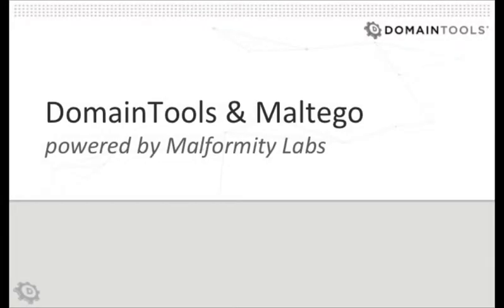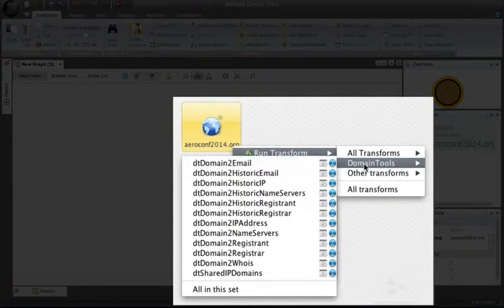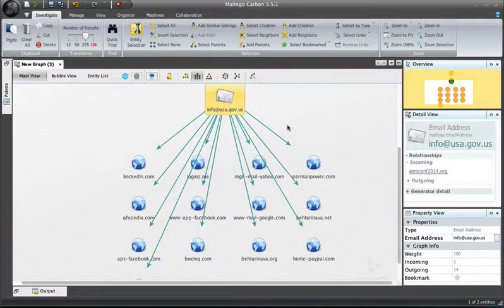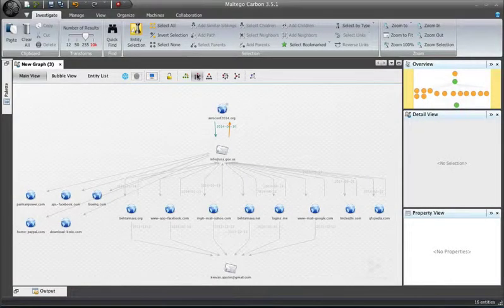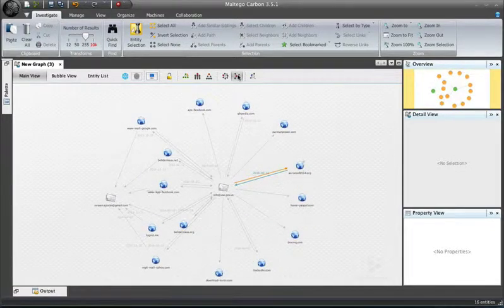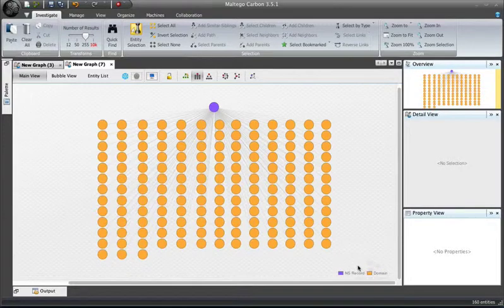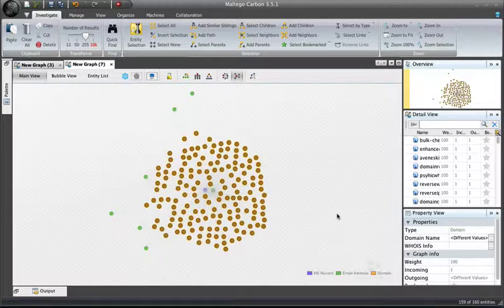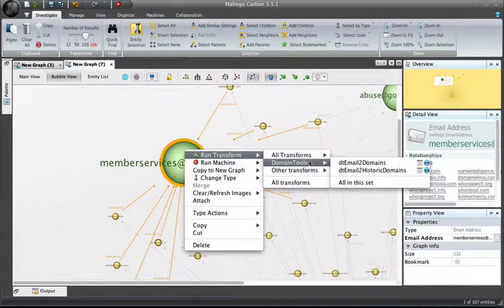Visualizing DomainTools Data with Maltego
DomainTools has partnered with Malformity Labs, a U.S.-based company that specializes in building Maltego transforms for cybersecurity intelligence and cybercrime investigations. Maltego is a flexible visualization engine enabling users to explore connections between many data points in a visual interface. Malformity Labs hosts the transform server with pre-built transforms for DomainTools data, eliminating the cost and complexity of writing custom transforms. This makes it easy for users of DomainTools and Maltego to immediately leverage the full breadth of DomainTools data and accelerate their cybercrime investigations.